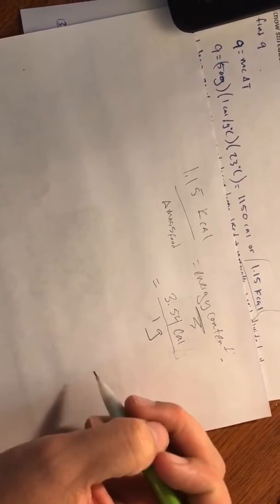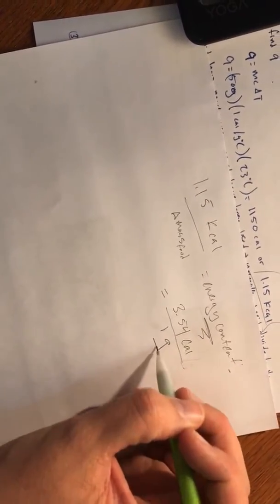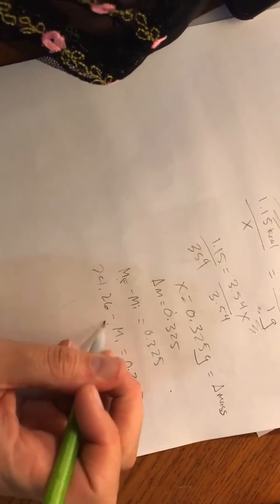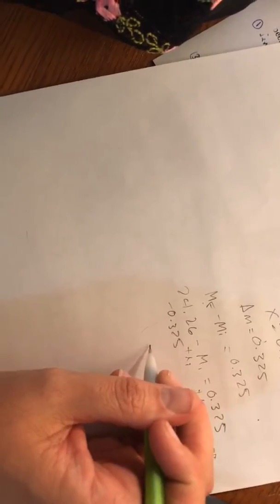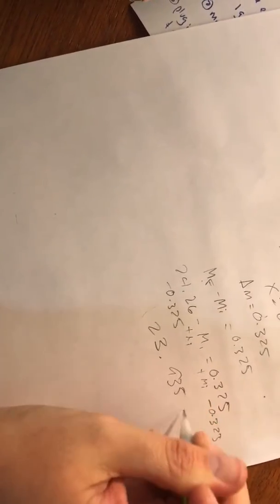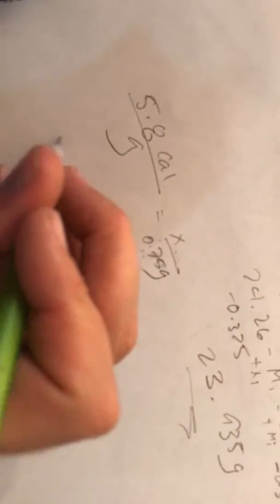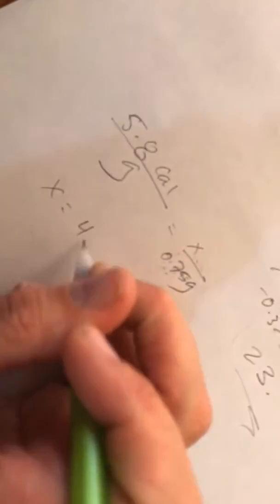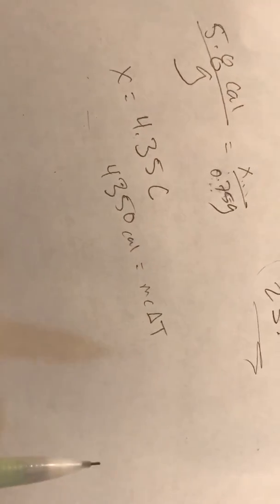Energy problem clarification